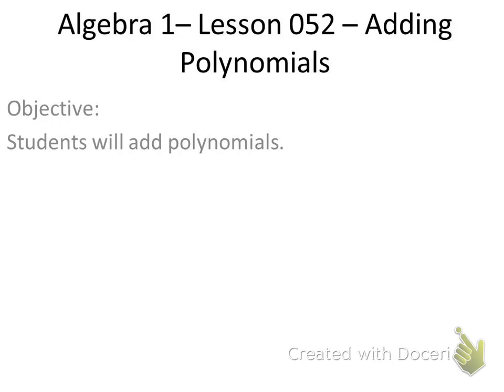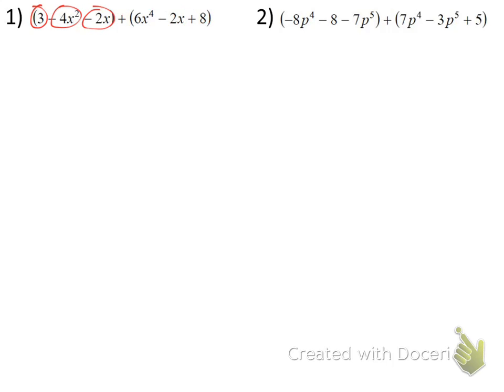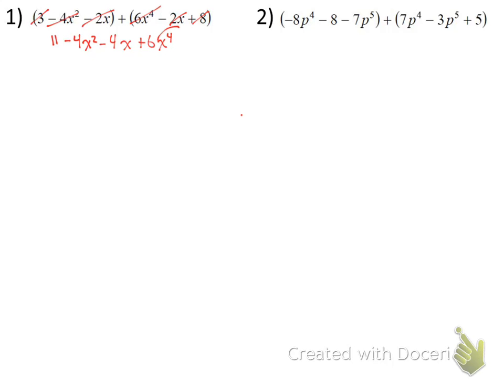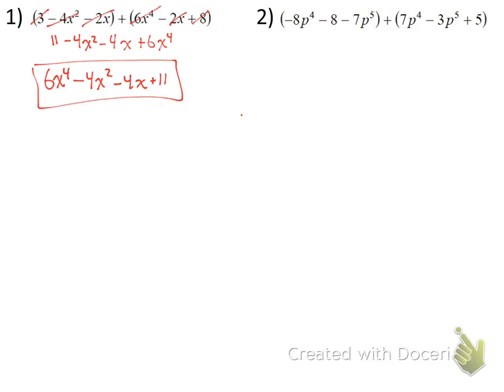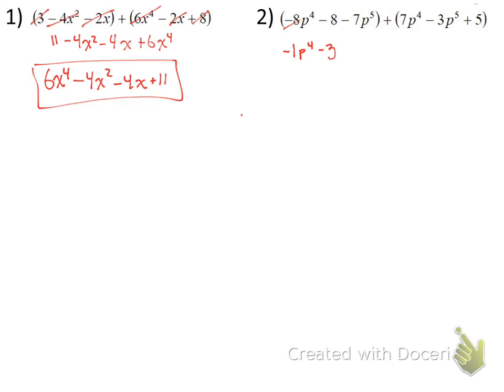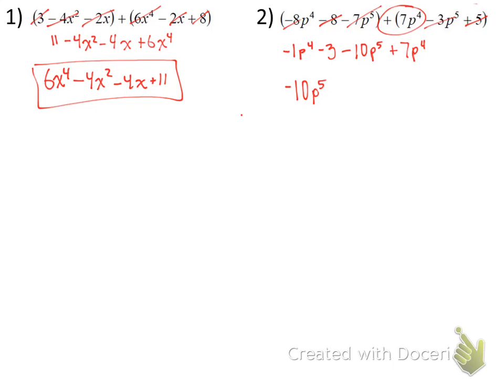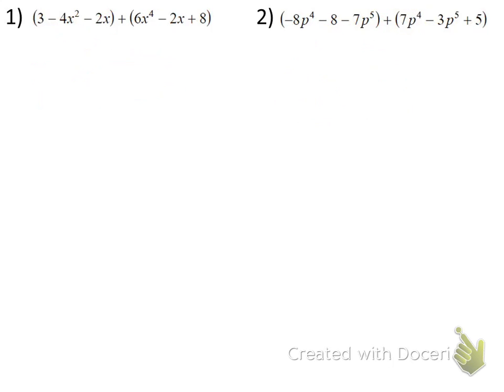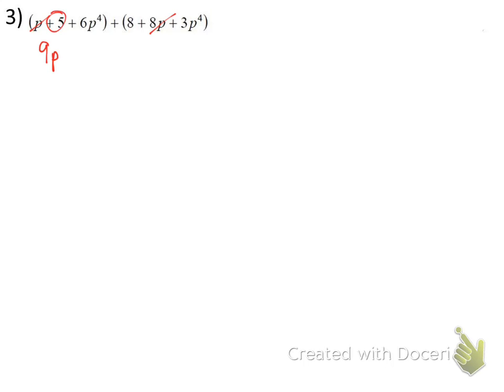Algebra 1 Lesson 052 Adding Polynomials